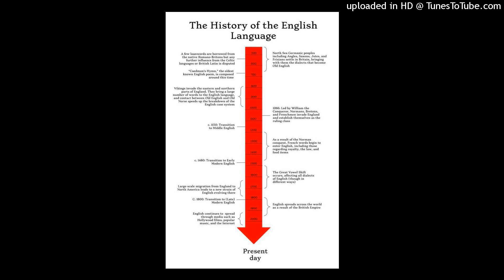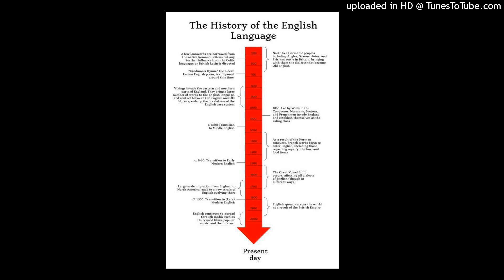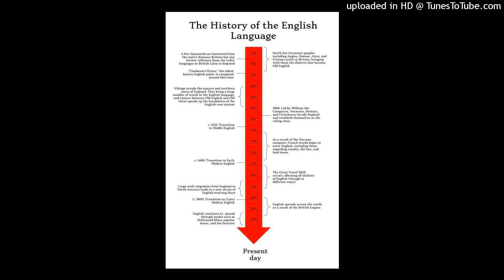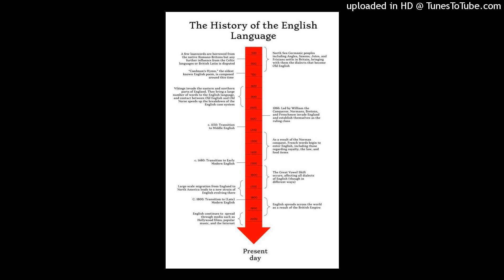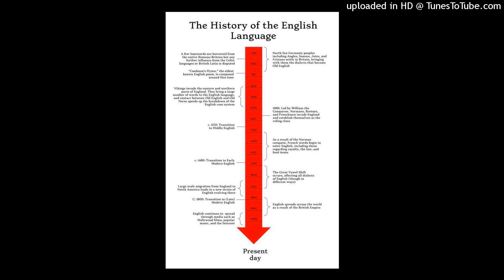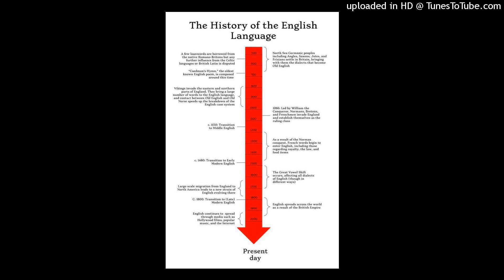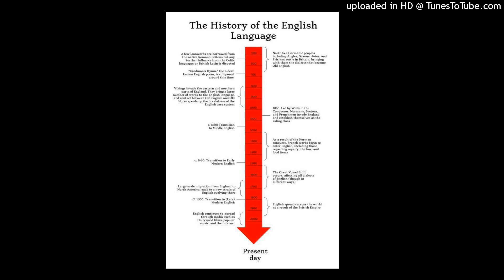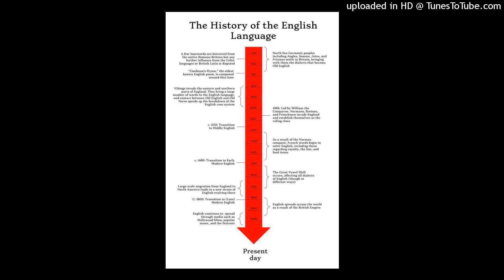Is English the modern day Hebrew's language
A study of how Hebrew English  came to be